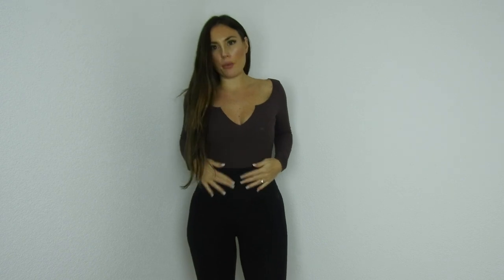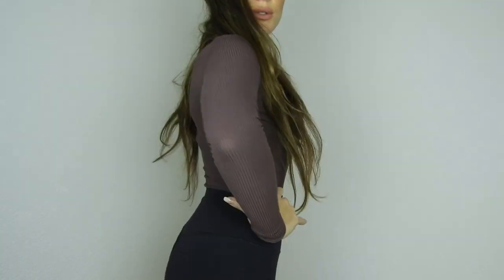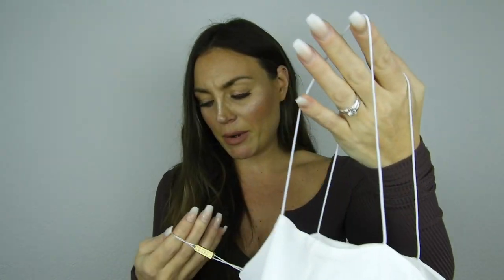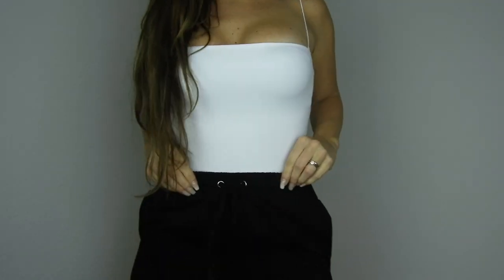ANOTHER MESHKI HAUL / TRY ON HAUL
Hey, Guys!
Here is another Meshki haul / try on haul, I hope you guys enjoy.

Products I Mentioned: (Every item is in a size XS)

onefablife